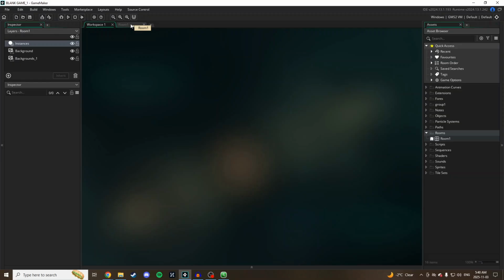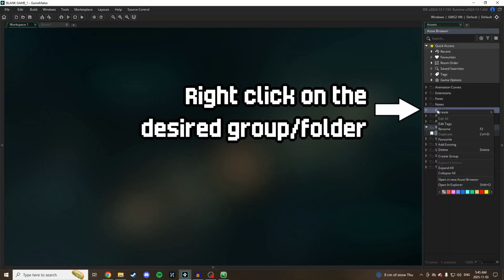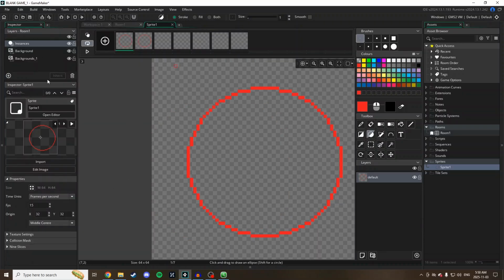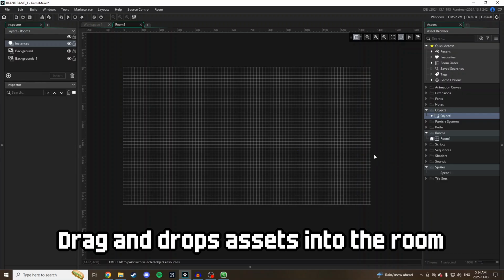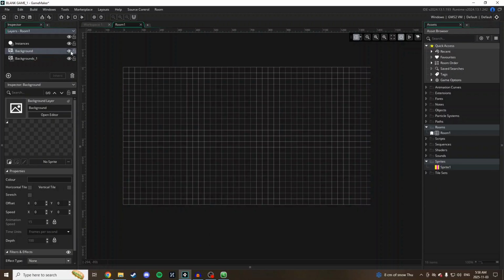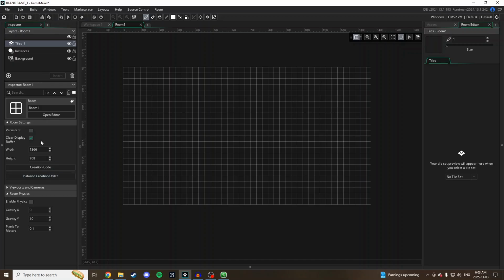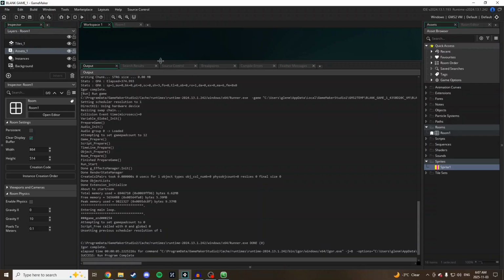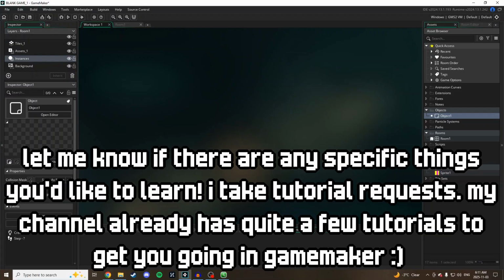Gamemaker for Beginners - Introduction to Gamemaker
In this video I do an overview of what you are looking at when you first enter Gamemaker. A quick tour of the engine and the basic areas are that a newcomer will be interacting with. I hope that if you have never opened Gamemaker that this video will serve as a map so you will at least not be lost or overwhelmed when trying to navigate the engine for the first time.

Timestamps:
Intro: (00:00)
Toolbars: (00:30)
Workspace: (01:50)
Inspector: (02:15)
Asset Browser: (02:50)
Sprite Editor: (05:20)
Room Editor: (10:50)
layers: (11:55)
Room Properties: (18:55)
Viewports and cameras: (20:50)
Console and Output: (22:40)
Outro: (26:40)